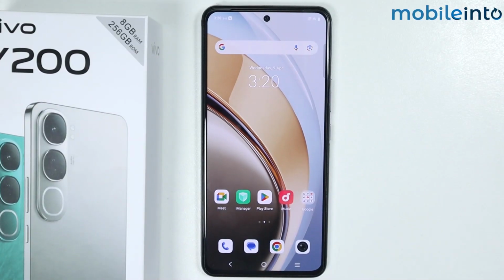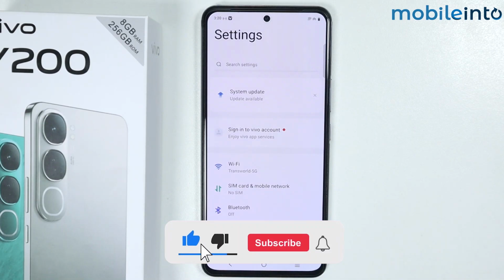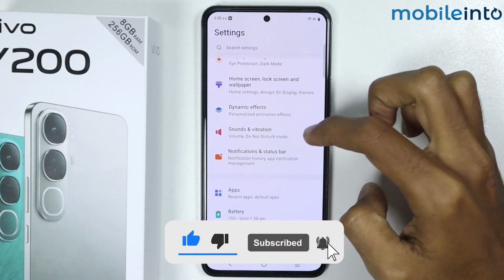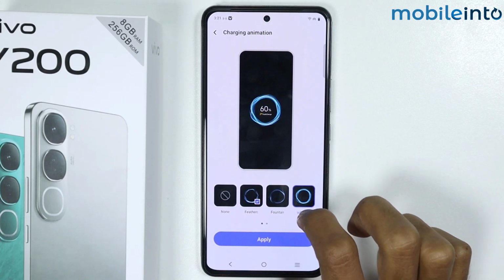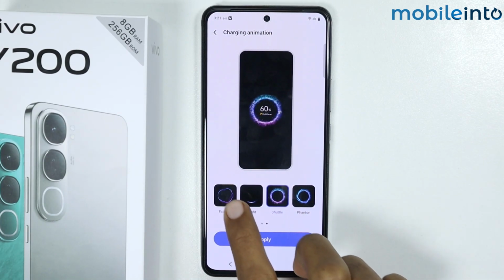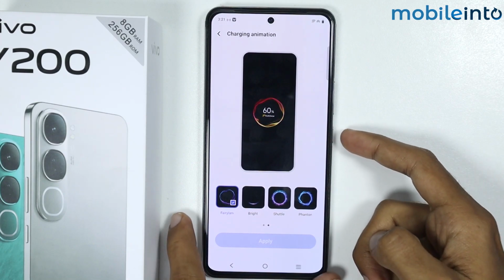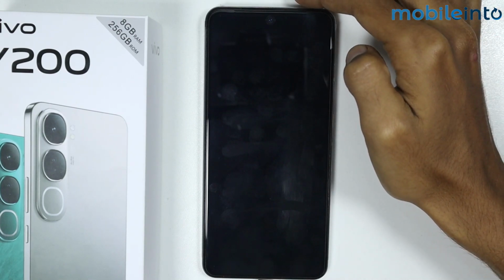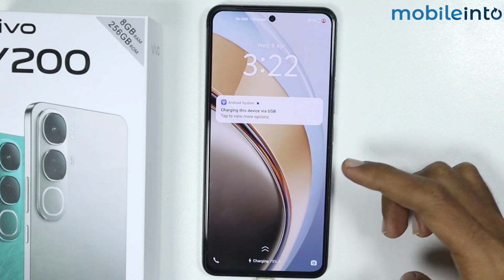How to Change Charging Animation In Vivo Y200 - Charging Animation Settings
How you can set new charging animation in vivo y200. If you want to apply another charging animation and customize or change the charging animation settings on your vivo y200 for a more personalized look, follow these steps.